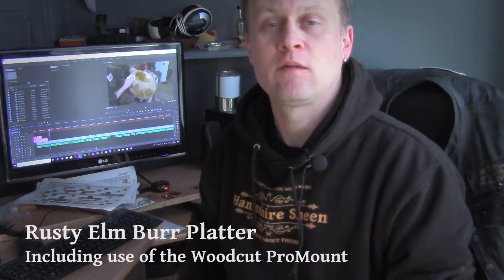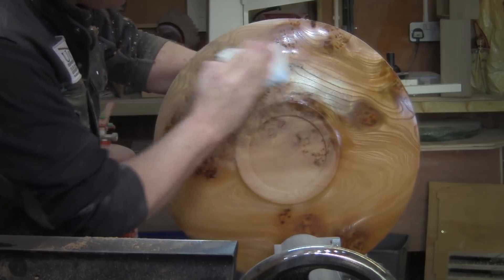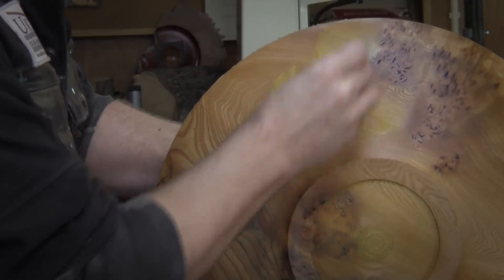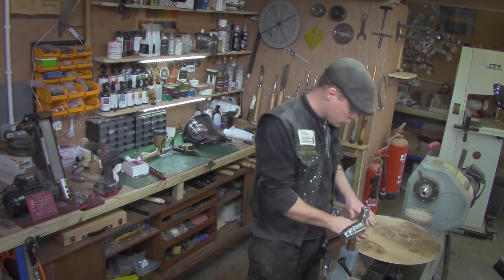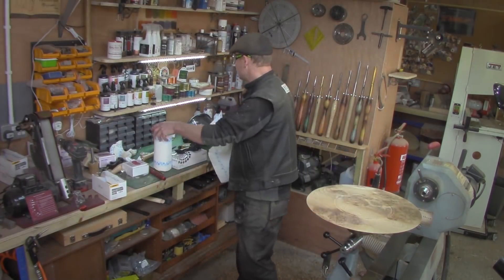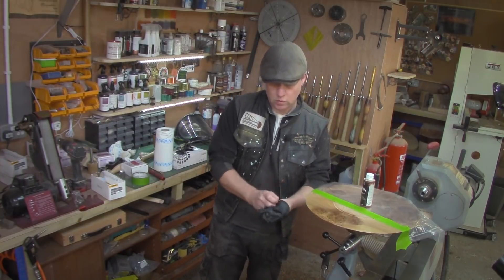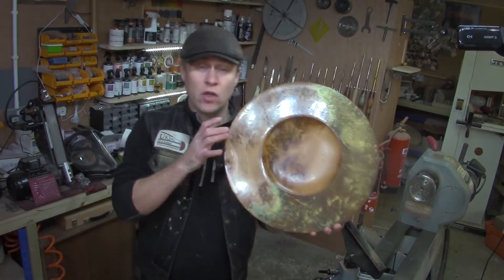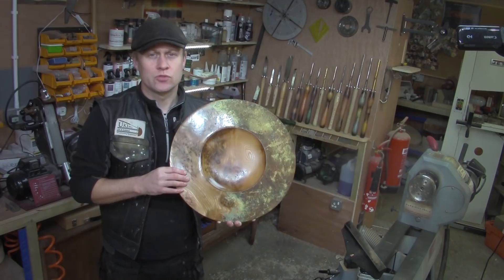#90 Rusty Elm Burr (Burl) Platter Woodturning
In this weeks project, I put my neck on the line again with what could be a controversial piece - an Elm Burr Platter with the top rim mostly covered with rusty paint!

The piece has turned out exceptionally well in my opinion and I love how the paints have turned complementary colours to the natural colour of the wood, and the texture the paint gives is a lovely contrast to the smoothness of where the piece was sanded.

The piece is 17.5" in diameter and was turned with nothing more than a Robert Sorby 1/2" Excelsior Bowl Gouge and an Axminster 3/8" bowl gouge.

Here are the other bits used:

Hampshire Sheen Gold Embellishing Wax, Danish Oil and High Gloss Wax;
Modern Masters Iron and Copper Reactive Paints, primer and activator spray;

To mount the piece off the main spindle of the lathe, but keep it on the chuck, I used the Woodcut Tools Woodturning Pro Mount which I found to be exceptionally useful and easy to use.
The fact that it keeps the piece on the chuck, but still movable enough to work on is brilliant. The handles are solid and the whole unit is superbly manufactured.
What I didn't show in the video was the bench mount I also received which will enable me to keep the piece on the chuck, and use the Pro Mount somewhere else in the workshop if I need to.
As an addition to the workshop, the Woodcut Pro Mount's capability to keep a hefty chuck and work piece securely mounted yet maneuverable is certainly worth it.
I understand Axminster Tools and Machinery will have these mounts in stock soon here in the UK. For other areas, please check

Whilst I received the Pro Mount for this project, and to review it, I must state that I *do not* review products often, and I never review a product I do not like or would not use in the workshop.